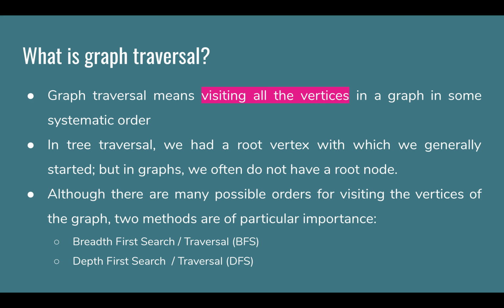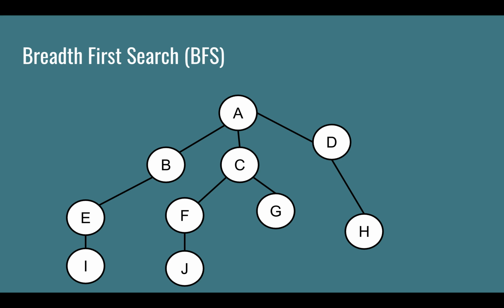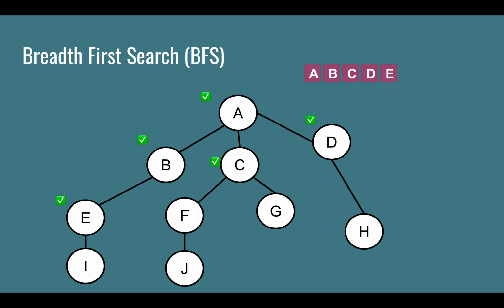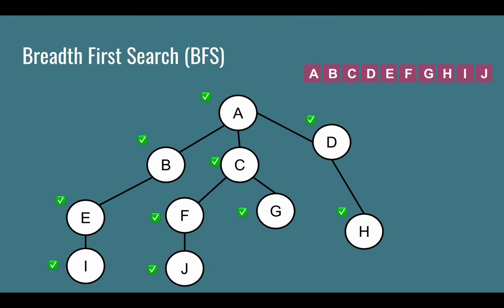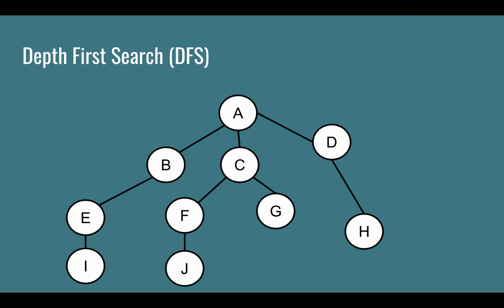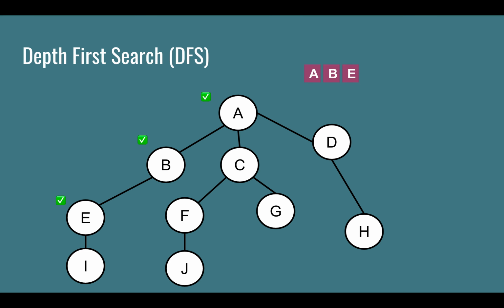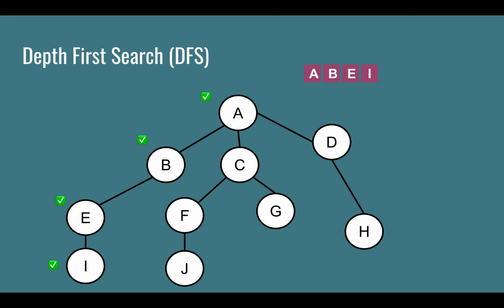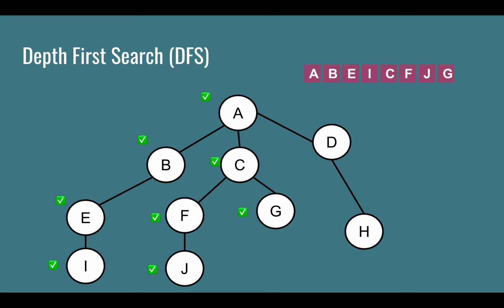Graph Traversal Introduction